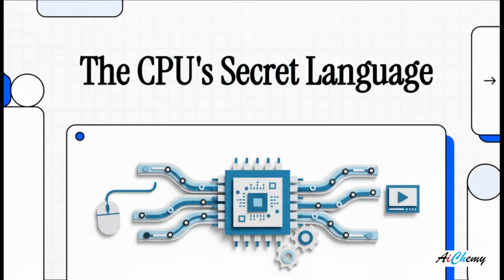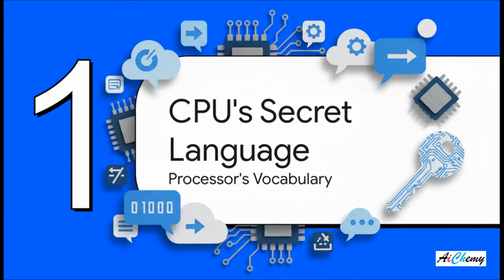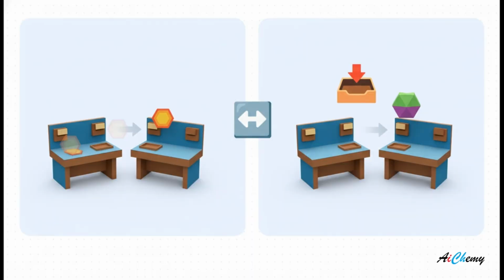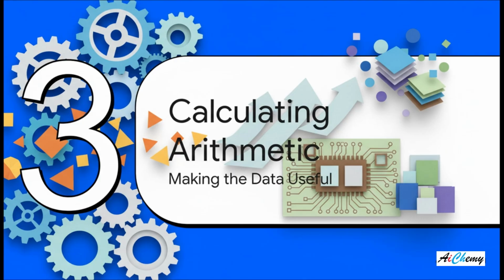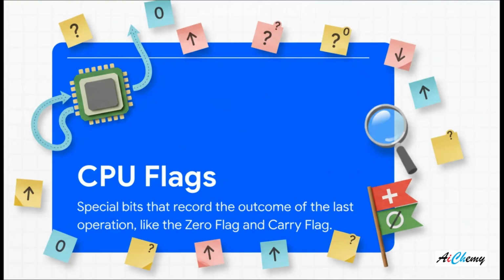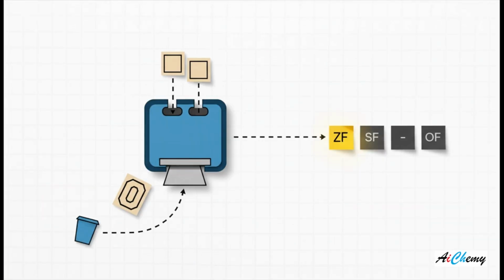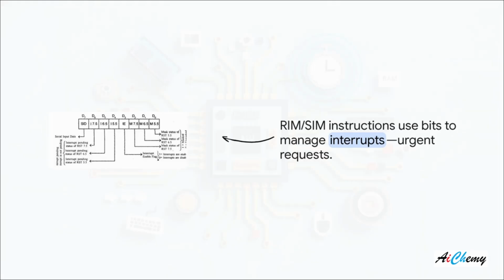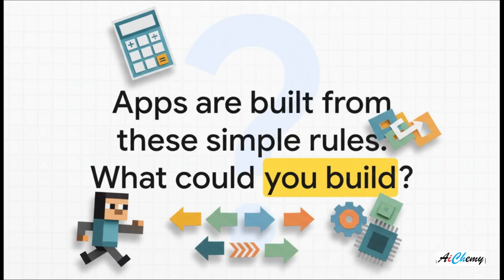8085 Instructions -The CPU's Secret Language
1. Data Transfer Instructions
These instructions are used to move data between registers, or between memory and registers.

MOV (Move): Copies data from one register to another. For example, MOV A, B copies data from Register B to Register A.

MVI (Move Immediate): Loads a specific value directly into a register. MVI B, 05H puts the value 05 into Register B.

LDA (Load Accumulator): Fetches data from a specific memory address (e.g., 2000H) and loads it into the Accumulator (Register A).

STA (Store Accumulator): The opposite of LDA. It copies the data currently in the Accumulator to a specific memory address.

LXI (Load Register Pair): Used for handling memory addresses. LXI H, 2000H loads the value 2000 into the HL register pair to act as an address pointer.

2. Arithmetic Instructions
These allow the processor to perform basic math.

ADD: Adds the value of a register to the Accumulator. The result is stored in the Accumulator (A).

SUB: Subtracts the value of a register from the Accumulator.

INR / DCR: These stand for Increment and Decrement. They increase or decrease a register's value by exactly 1.

DAD (Double Add): Performs 16-bit addition by adding a register pair (like DE) to the HL pair.

3. Logical Instructions
These instructions perform bitwise operations or comparisons.

ANA / ORA: Performs AND or OR logic operations between the Accumulator and another register.

CMP (Compare): Compares a register (like B) with the Accumulator (A). It does not change the data but sets "Flags" (like Zero or Carry) based on the result.

4. Branching and Control Instructions
These control the flow of the program, allowing it to jump to different parts of the code or communicate with hardware.

JMP (Jump): Unconditionally moves the program execution to a new specific memory address.

Conditional Jumps:

JZ (Jump if Zero): Jumps to a new address only if the previous result was Zero.

JC (Jump if Carry): Jumps only if the Carry flag is set to 1.

IN / OUT: Used to read data from or write data to a specific hardware port.

RIM / SIM: These stand for Read Interrupt Mask and Set Interrupt Mask. They are used to handle hardware interrupts.